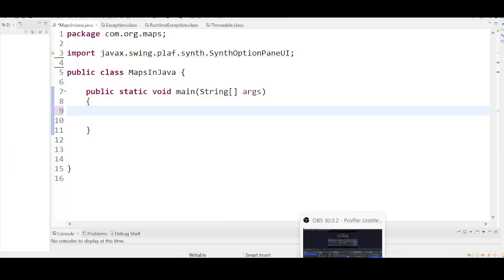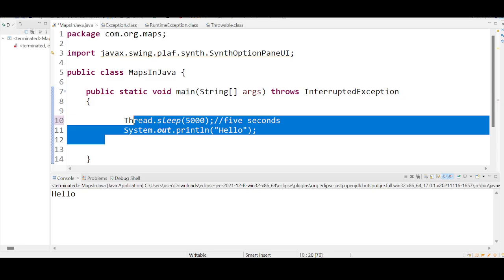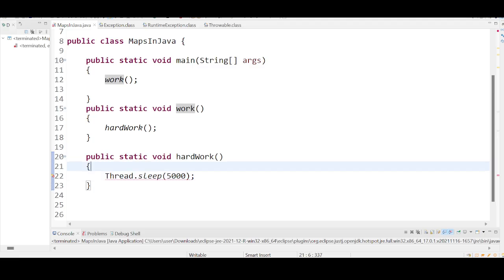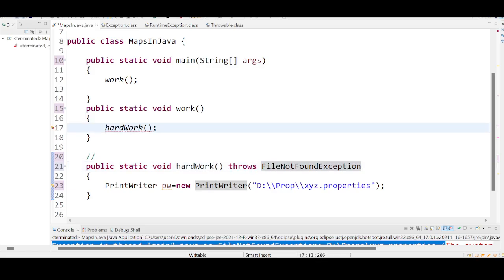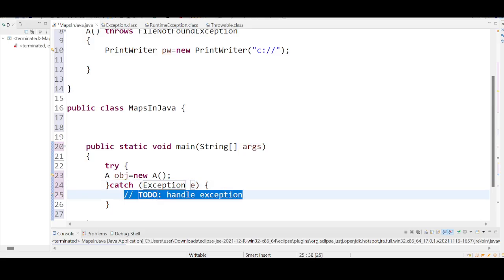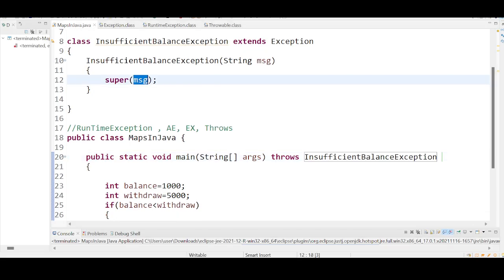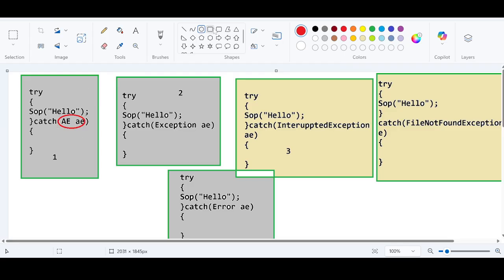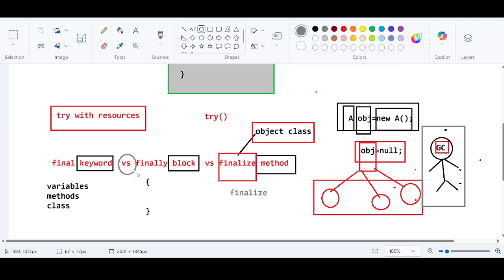Selenium automation testing course with Java- Exception Handling in Java- Part 6- class 35